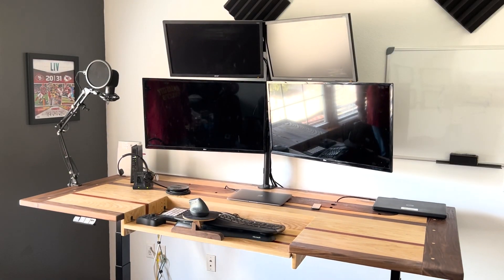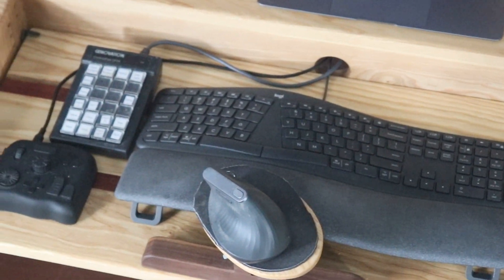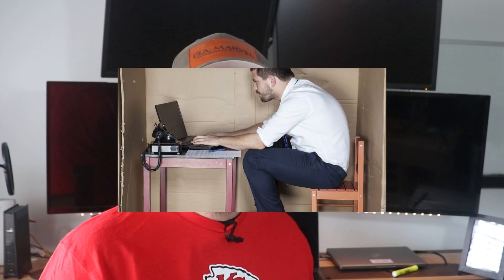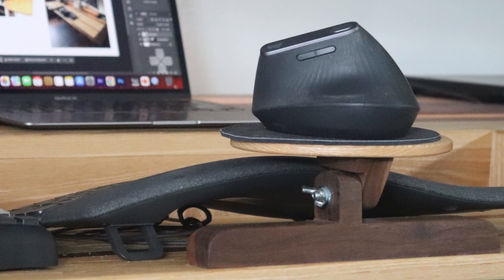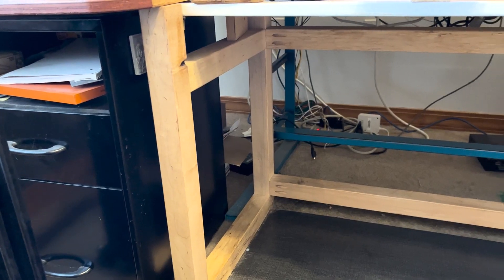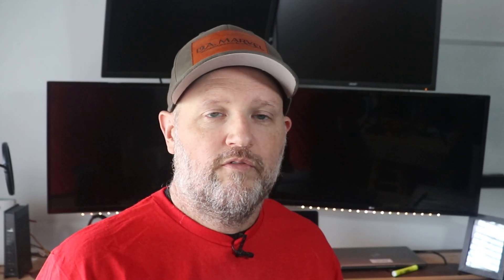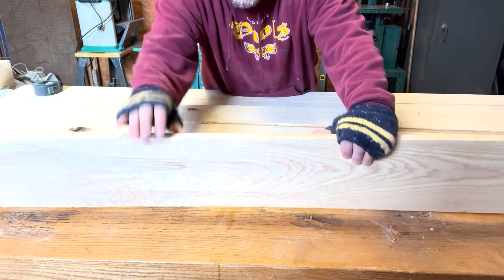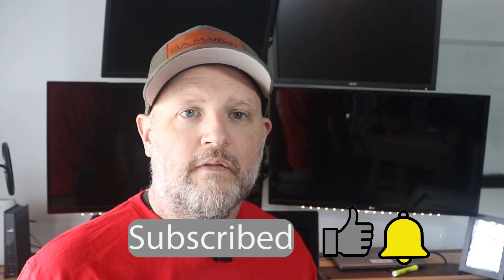Design the ultimate standing desk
In this exciting three-part woodworking series, join me as I take you through the process of creating my ultimate electronic ergonomic sit-stand desk with built-in cable management. This desk, affectionately dubbed "Franken Desk" due to its rich history of multiple iterations, has evolved over nearly 30 years of tinkering.

Thank you for joining me on this woodworking journey, and I've enjoyed sharing the completion of "Franken Desk" with you!